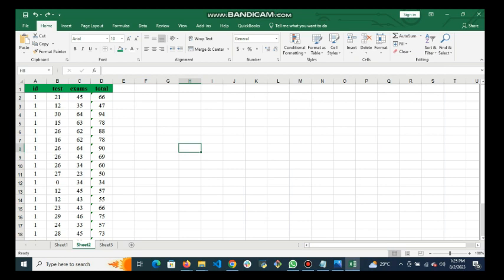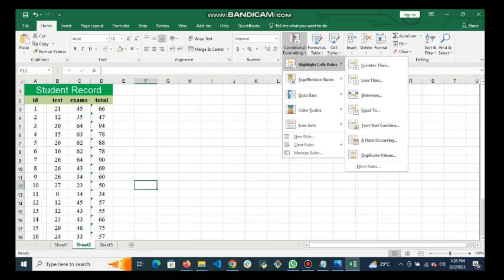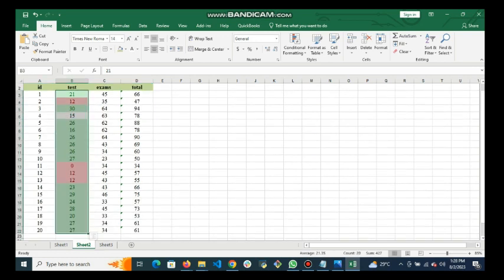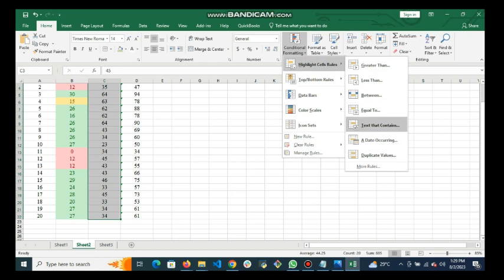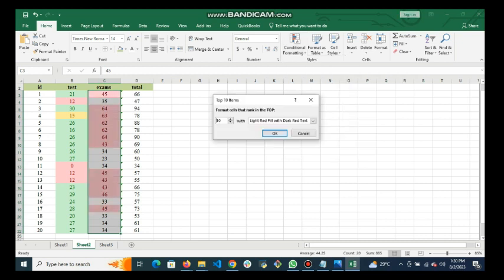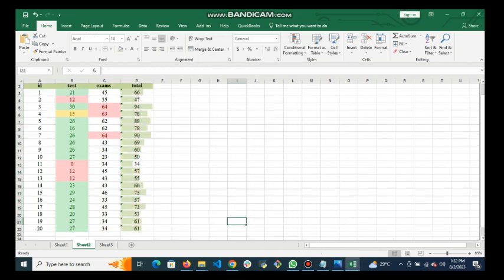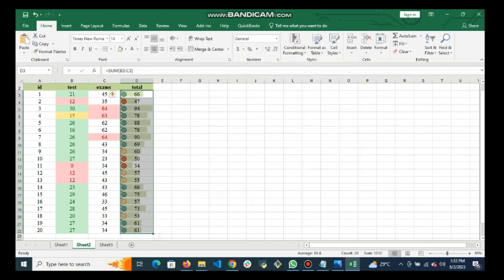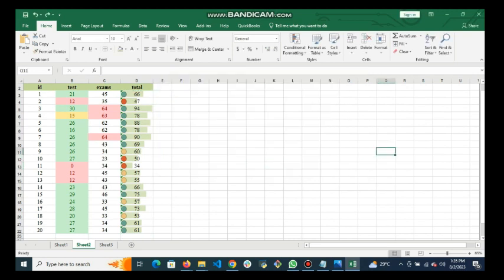Conditional formatting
this video explains conditional formatting as a means to make formatting more convenient and easy to aid understandablility